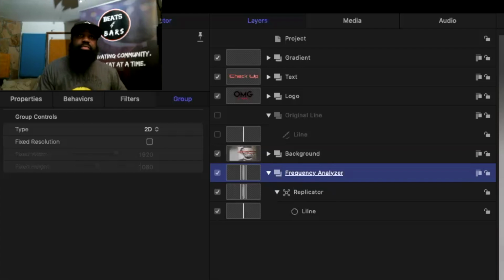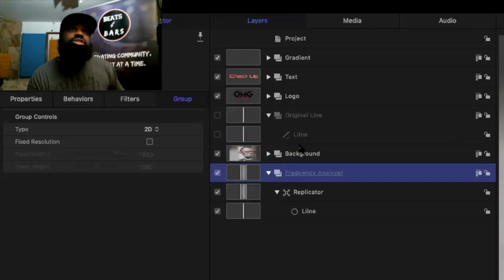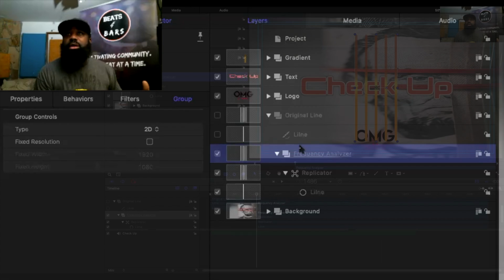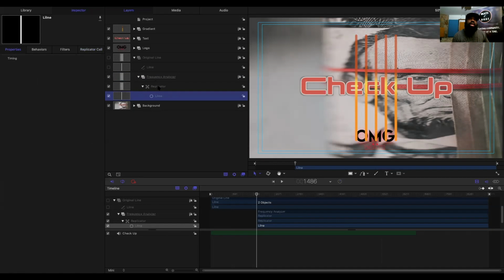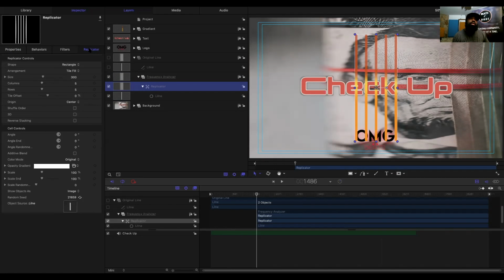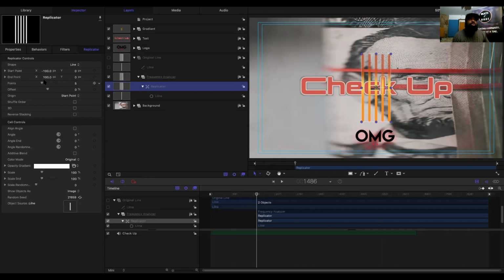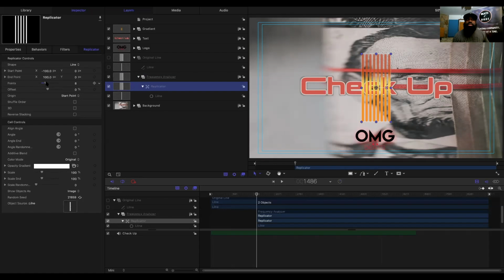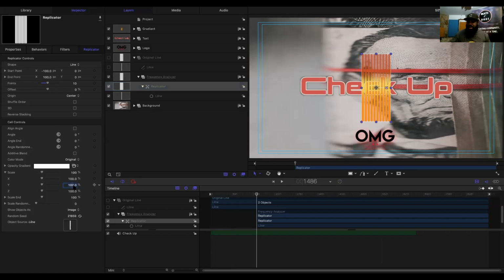Replicating Lines in Motion 5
This video demonstrates how to change the color of your lines